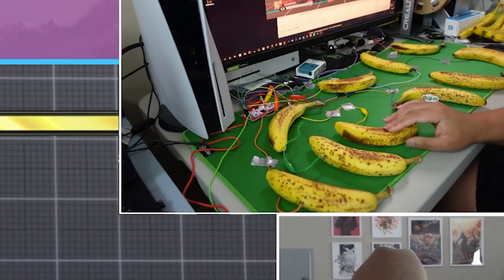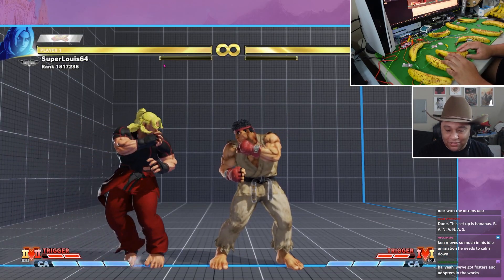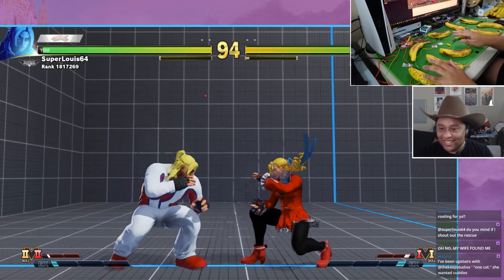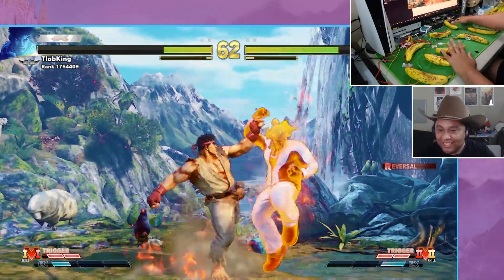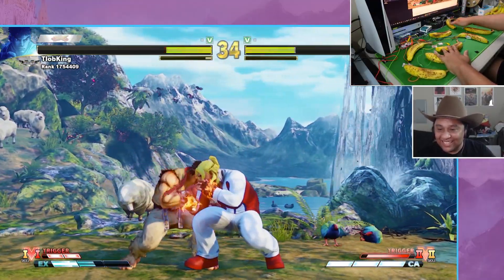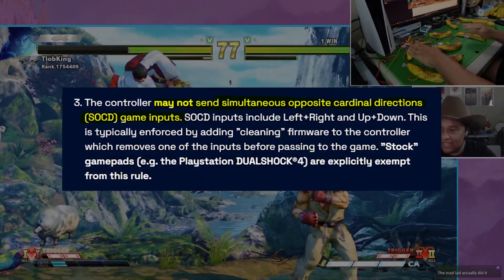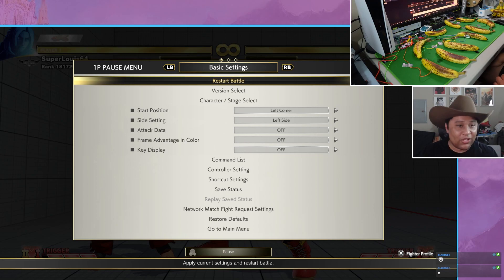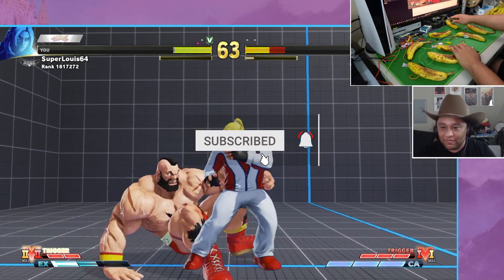The Banana Controller is CHEAPER than a Hitbox - SFV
Today I played Street Fighter with a banana controller. Y'all thought the hitbox was cheap? Just wait till you find out motion inputs are easier with bananas. Don't be surprised if I get banned from EVO.